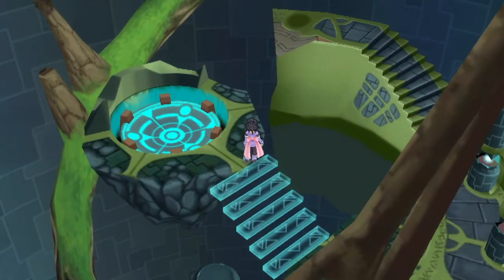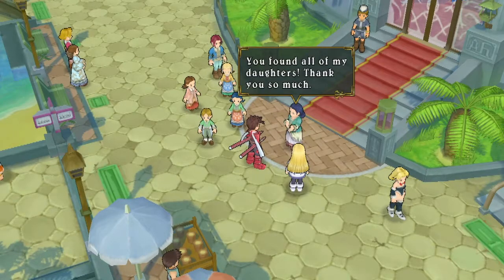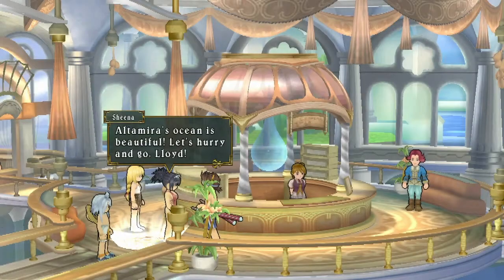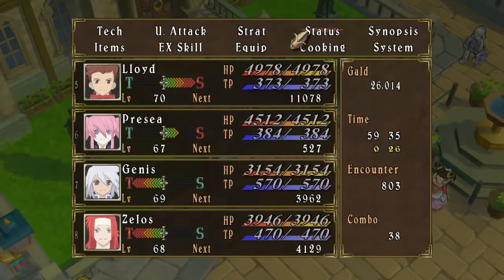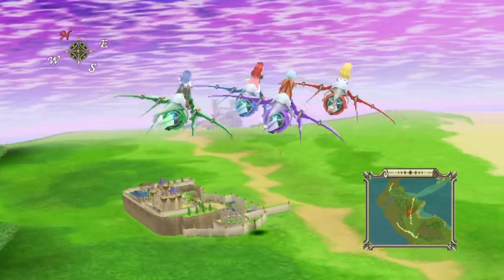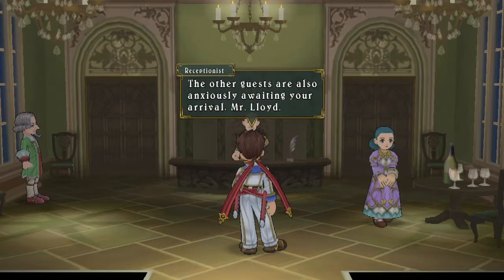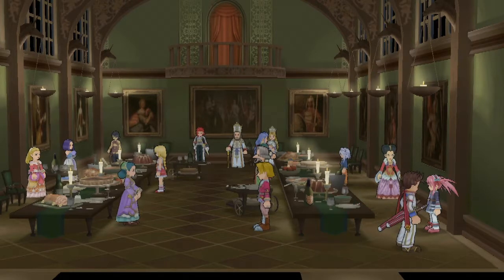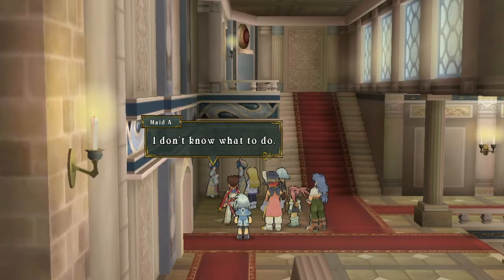Let's Play Tales of Symphonia Bonus! - Farewell to Symphonies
As 2017 draws to a close, we wrap up as many sidequests in Tales of Symphonia as we can. Dangling plotlines are resolved characters thought long gone make a comeback, and a bevy of altenate costumes await!

The song featured at 2:50:35 is "Strike of the Devil's Axes" by LuIzA and CarboHydroM. You can get it yourself from OCRemix at the address